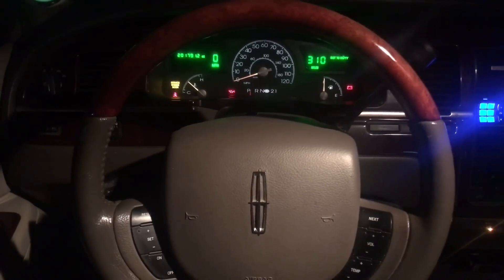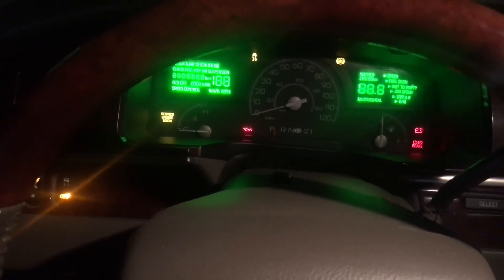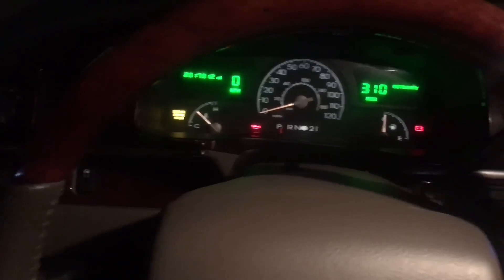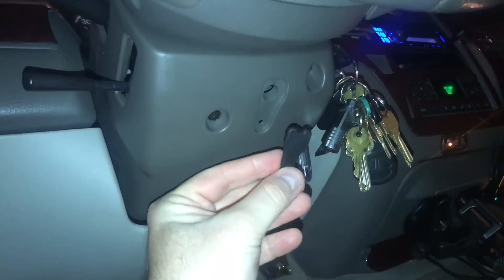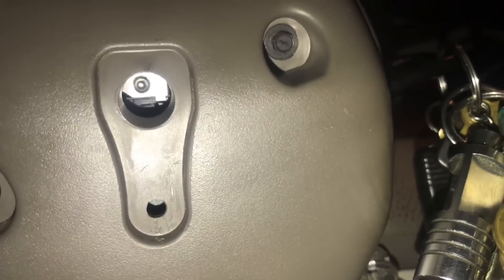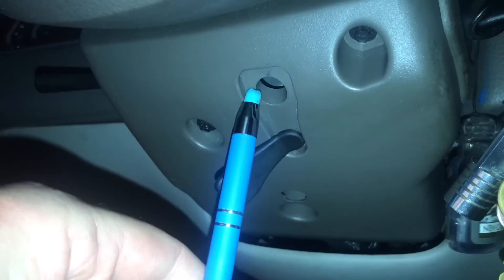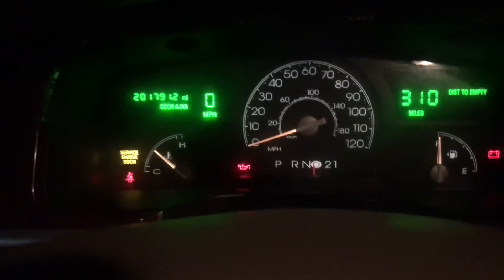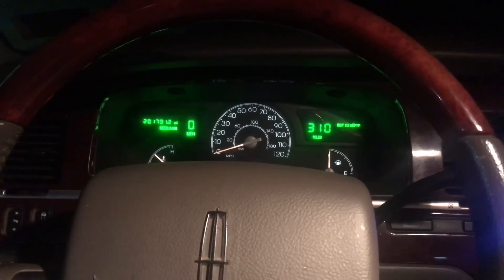Lincoln Town Car / Ford Crown Victoria / Panther Platform Stuck In Park And How To Release It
In this video we show you how to over ride the parking lock on a Lincoln Town Car / Ford Crown Victoria or any other panther platform car. If your car is stuck in park and won’t start follow these easy steps to get you back on the road in no time.